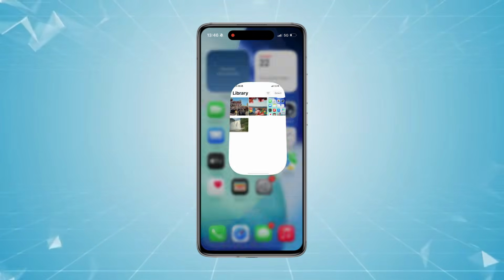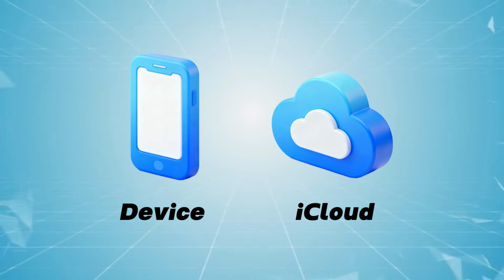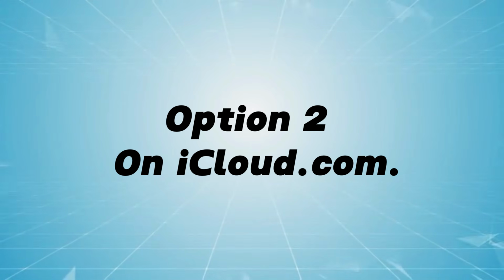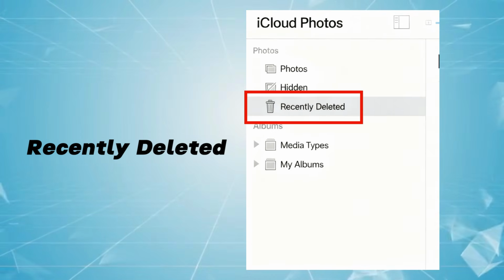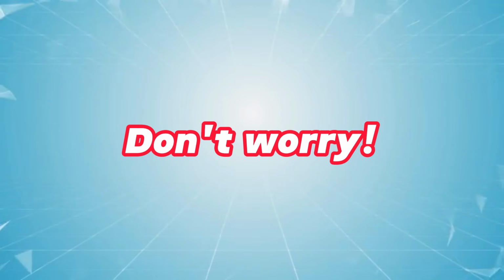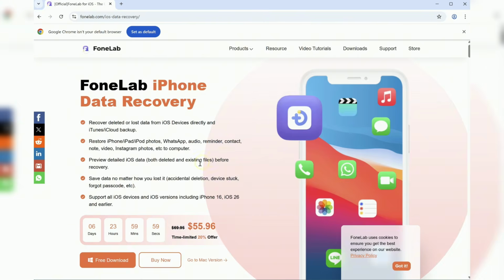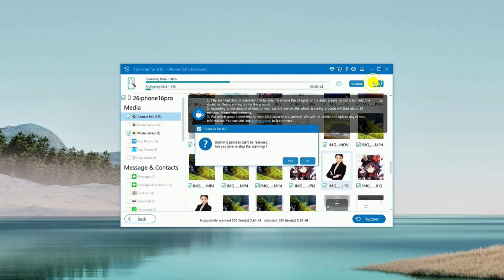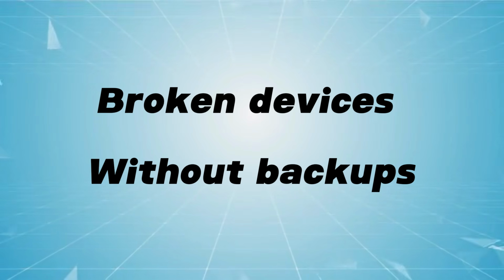I Can't Believe This Actually Worked! Recover Deleted Photos on iPhone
Learn 2 proven ways to recover deleted iPhone photos—from simple built-in albums to advanced tools like FoneLab. This video walks you through each method step by step.

00:24 Recover Deleted iPhone Photos from Recently Deleted Folder
01:37 Recover Permanently Deleted iPhone Photos with FoneLab iPhone Data Recovery🔥

How to use FoneLab iPhone Data Recovery:
Step 1: Download and install FoneLab iPhone Data Recovery on your Windows or Mac computer.
Step 2: Launch the program and connect your iPhone via USB cable.
Step 3: Select Recover from iOS Device and click Start Scan.
Step 4: Once scanning completes, preview and select the photos you want to recover.
Step 5: Finally, click Recover and choose where to save your restored photos!